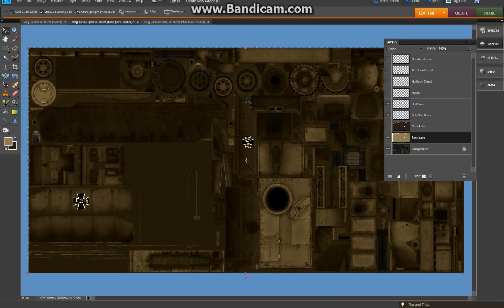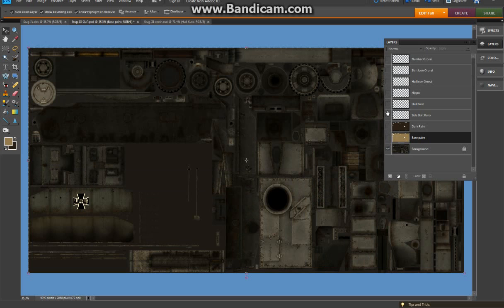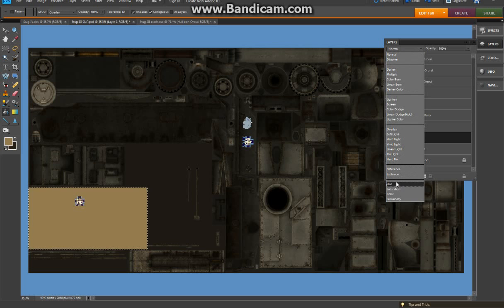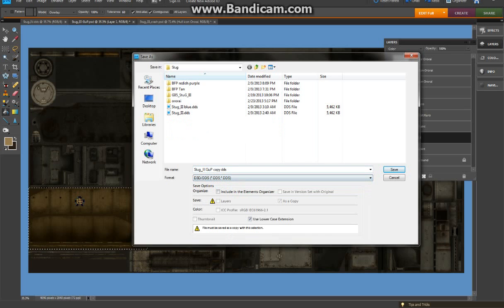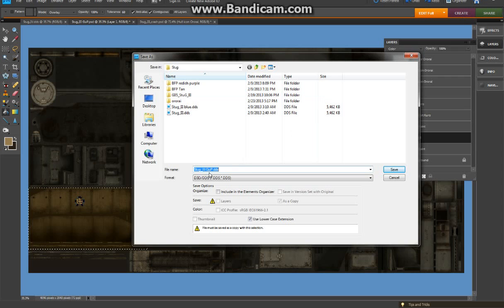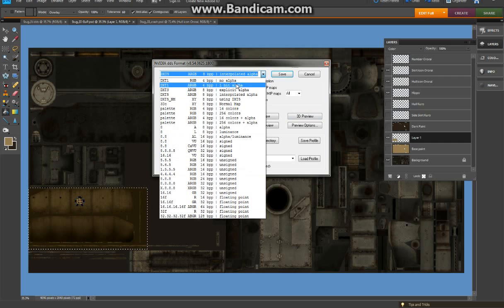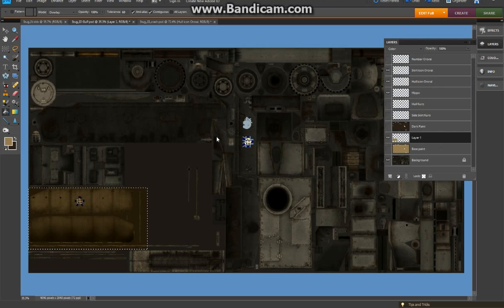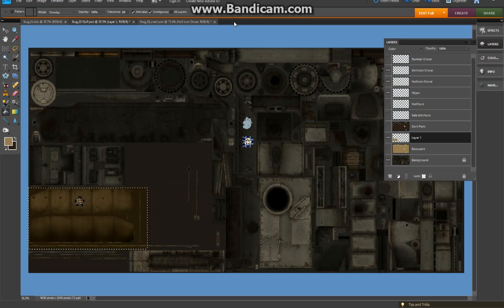Thermidor's "How I skin Tanks" demo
I am very sorry for the mic, it makes me sound so congested lol